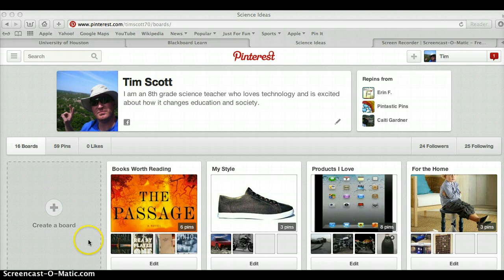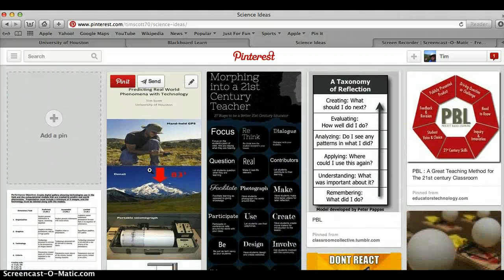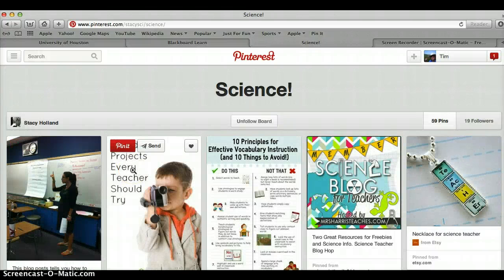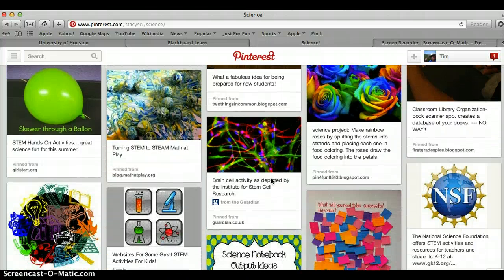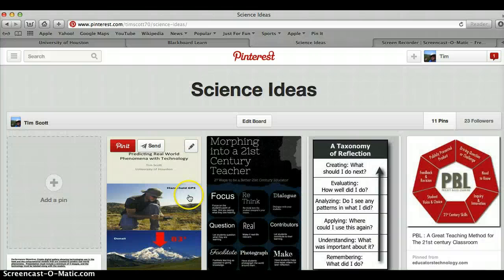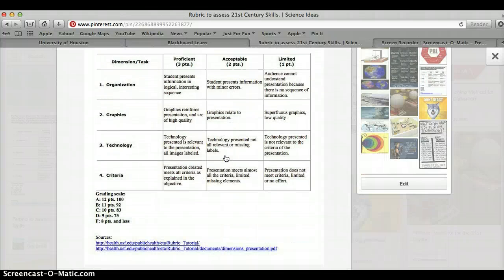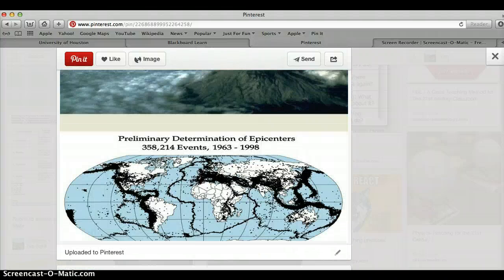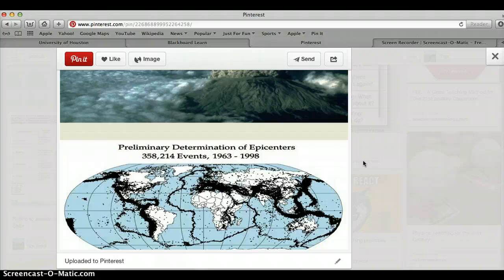Screencast PLN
Screencast of PLN assignment